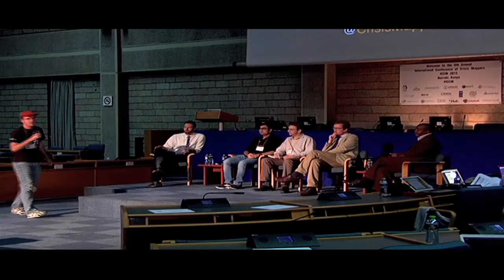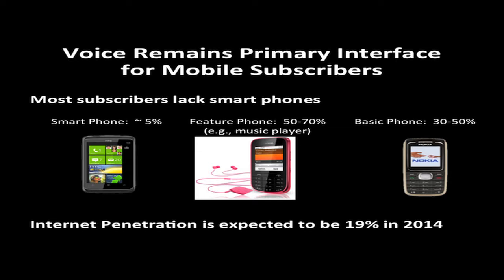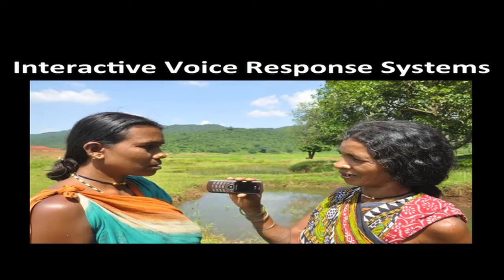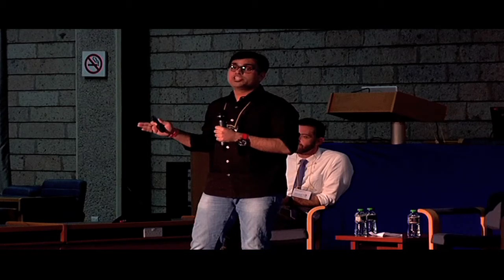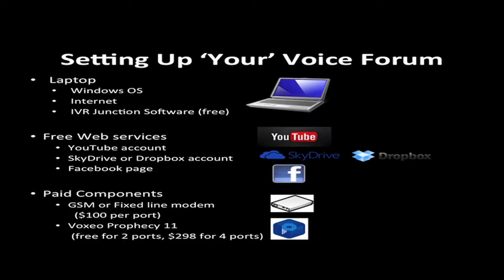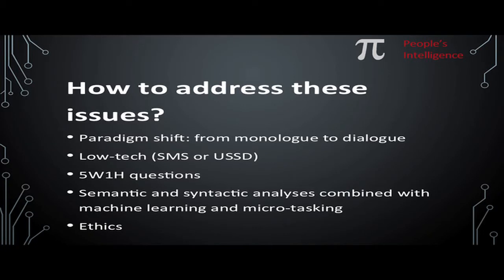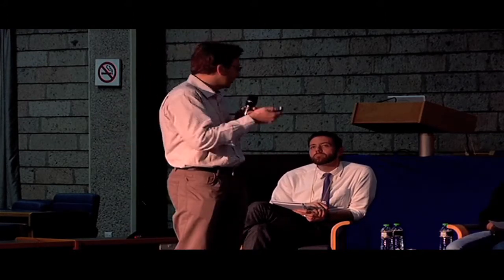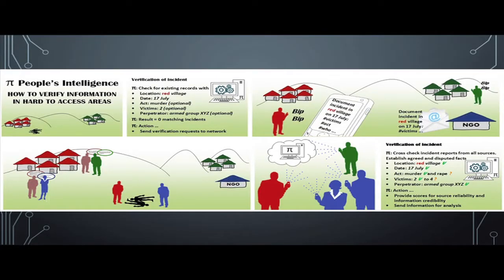ICCM 2013 Panel: Generating, Analyzing & Using Information from Hard-to-Access Areas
Even with the spread of mobile and increasing internet access, inaccessible regions still remain. Lack of infrastructure, ongoing conflict, government efforts to reduce access - or a combination of all three - make it difficult to collect and verify information from many at-risk communities. This panel examined three winning technologies from the joint USAID - Humanity United Tech Challenge for Atrocity Prevention, which have the potential to help address this issue. The panel examined the opportunities and challenges for atrocity and conflict prevention presented by specific technologies (including, potentially, Interactive Voice Response, algorithmic analysis of satellite imagery, and SMS-based verification methods). The panel also included a view from the ground, including experiences trying to integrate technology into an early warning network in Liberia.

Host: Humanity United
Panelists: Michael Kleinman [Humanity United]: Moderator, Christophe Billen [People's Intelligence], Nathaniel Raymond [Signal Program, Harvard Humanitarian Initiative],  Aditya Vashistha [IVR Junction] & Nat Walker [Liberia Early Warning Working Group]